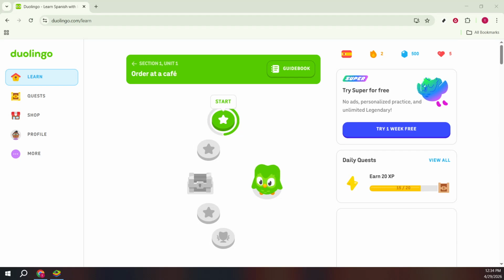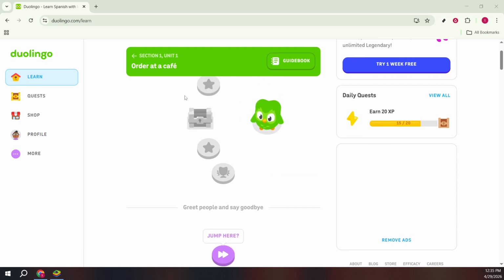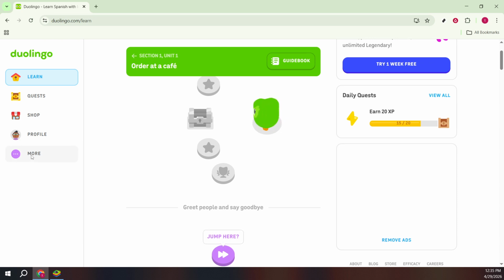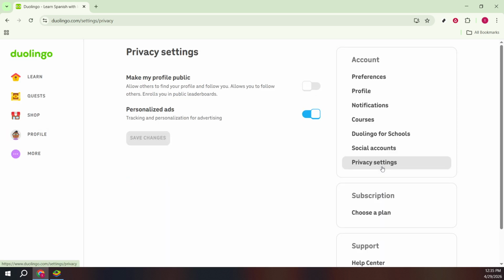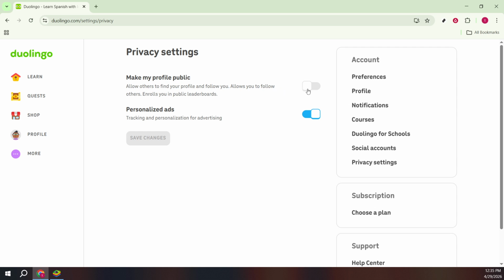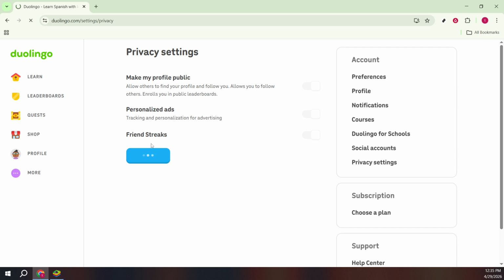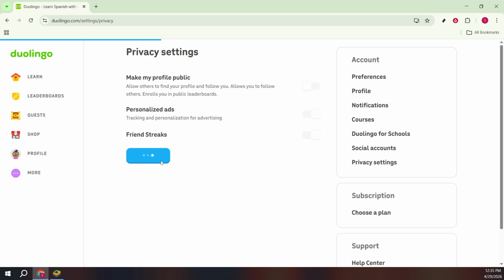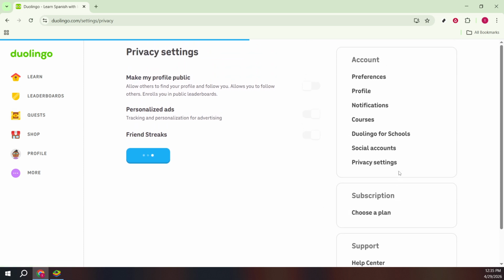How To Make Account Private In Duolingo [2026 Guide]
How To Make Account Private In Duolingo